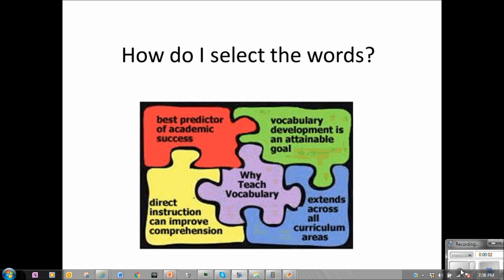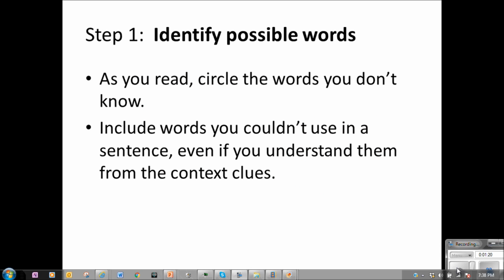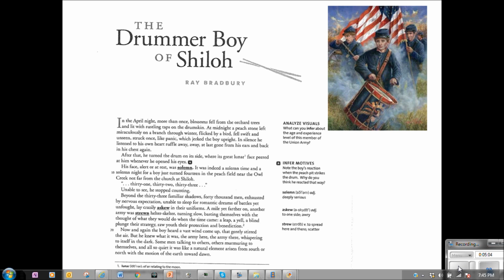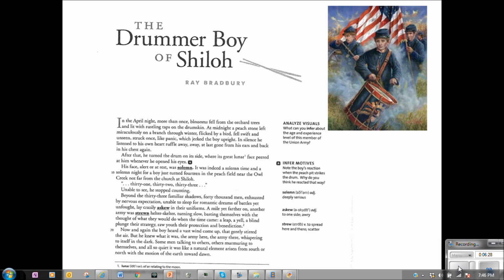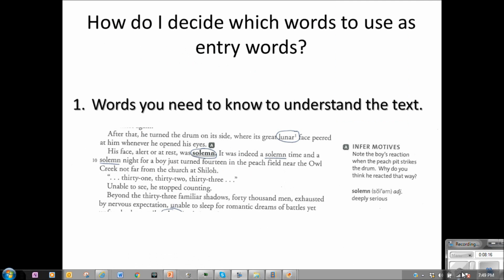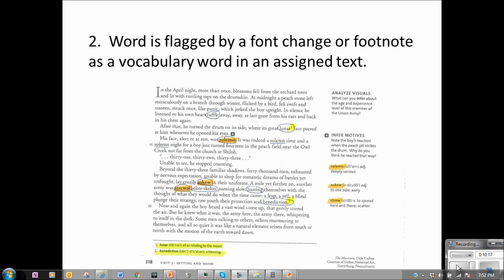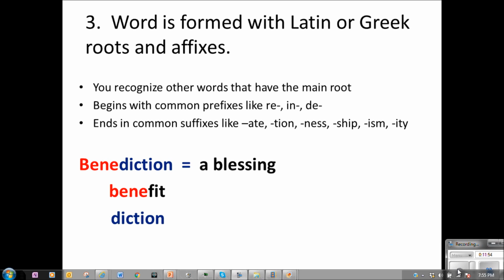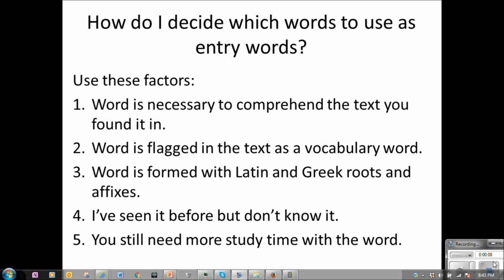vocab intro drummer boy